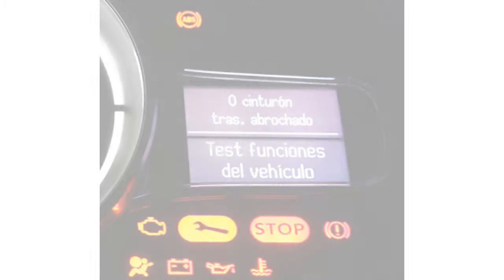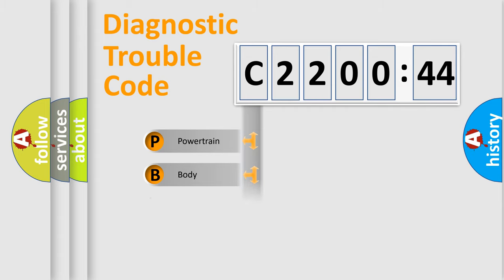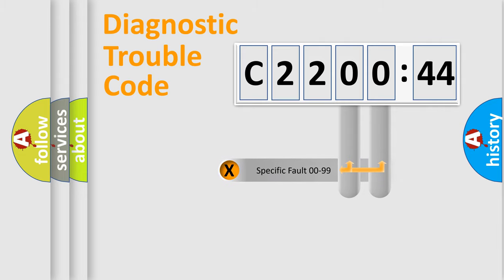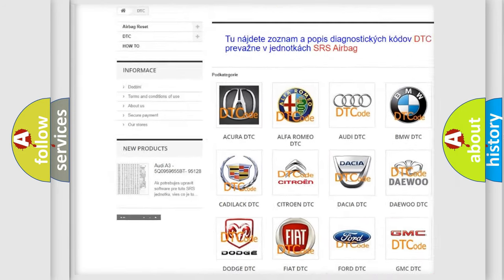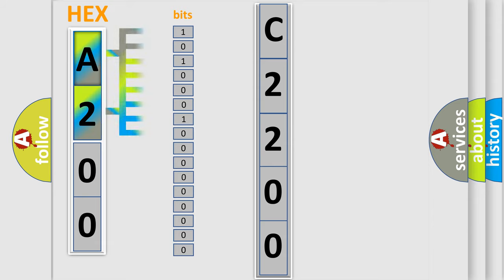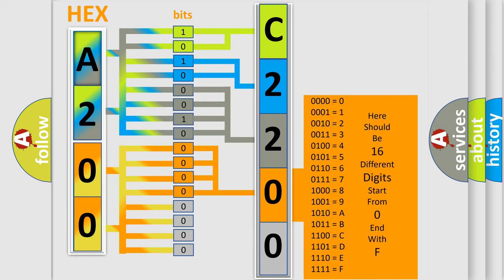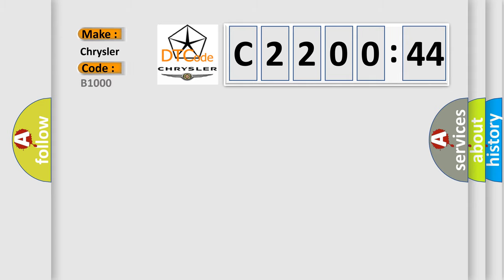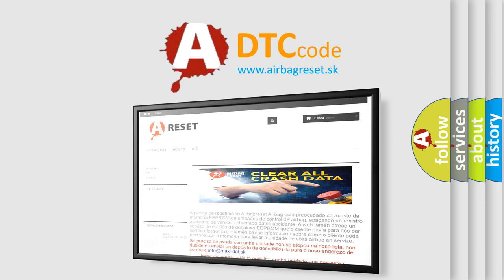DTC cadillac C2200-44 Short Explanation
Contents:
0:21 Basic DTC analysis according to OBD2 protocol standard.
1:48 Insight into programming
2:58 A diagnostically understandable description of the Diagnostic Trouble Code
3:05 Basic error definition

Make:
Chrysler
Code:
C2200 44
Definition:
IAT sensor high voltage (low air temperature)
Cause: